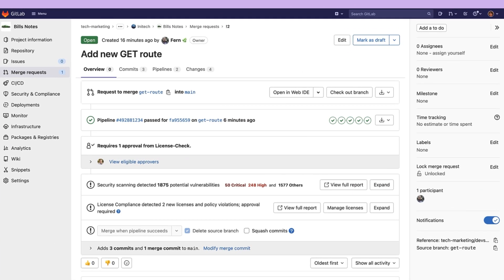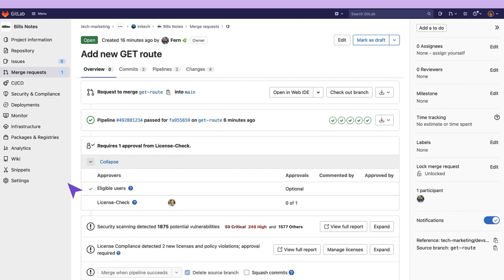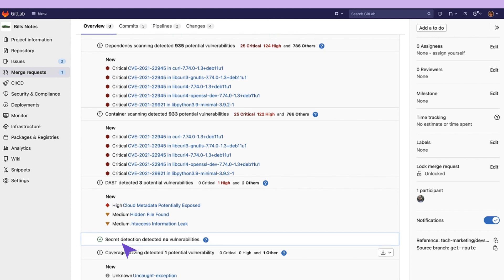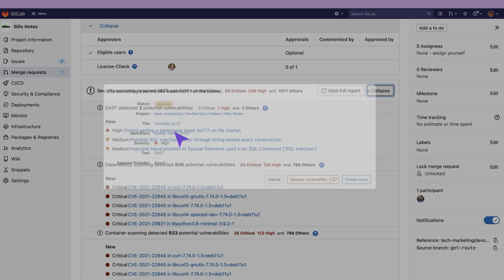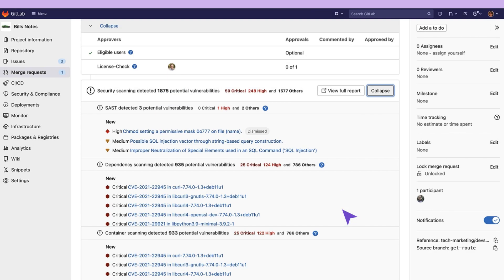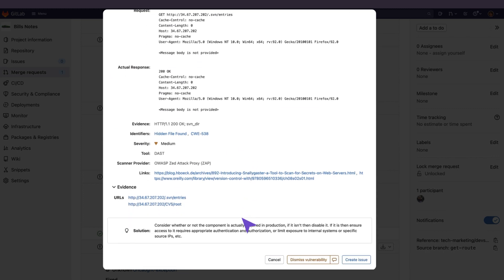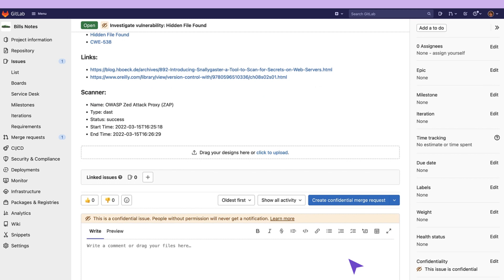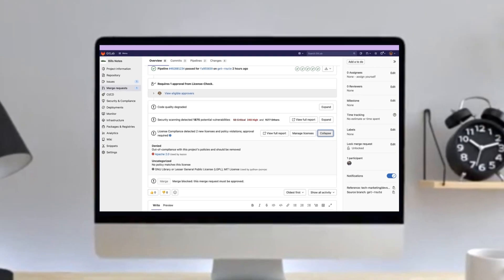Viewing vulnerabilities and security from a merge request - The basics (HD)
The Overview page of a merge request displays status updates from services that perform actions on your merge request.

This video discusses the approval gates and vulnerabilities widgets of a merge request view.